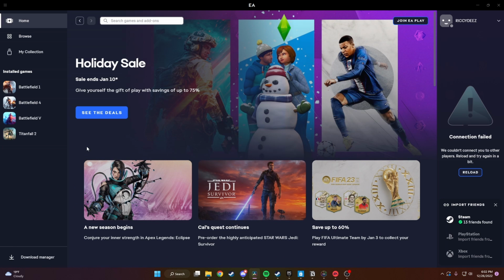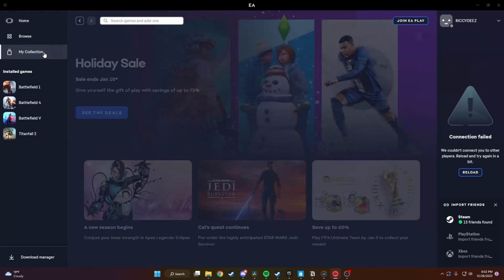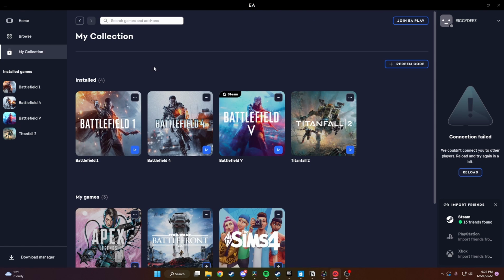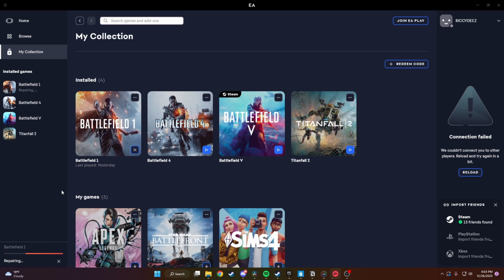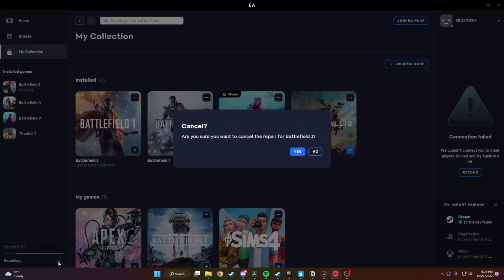How to Repair Game/Verify Game Files in the EA App (2025)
In this video I go over how to verify game files and repair games in the new EA desktop app. The process I show is simple and easy.

- SWIFTNESS